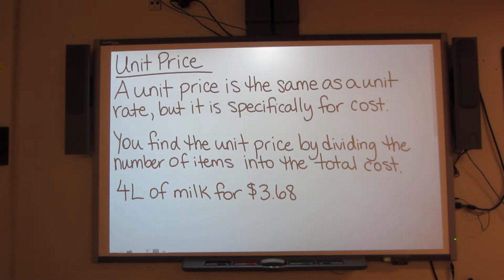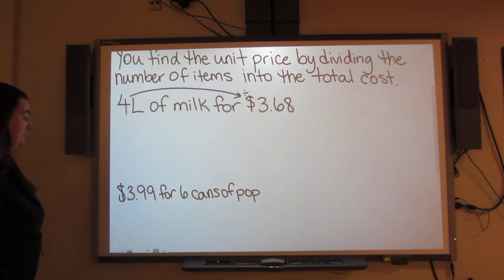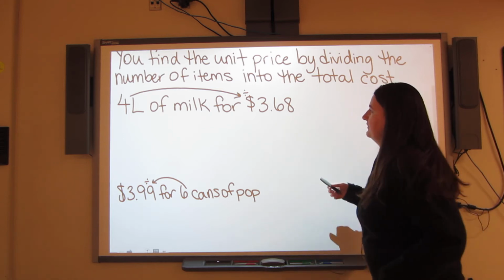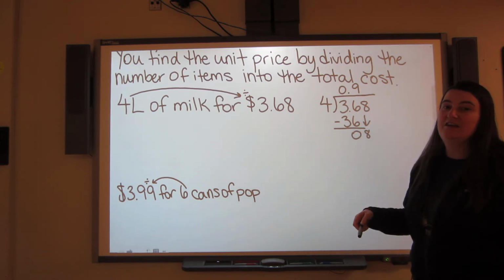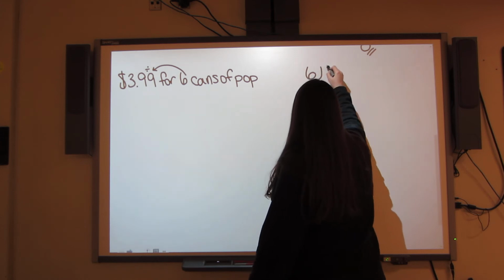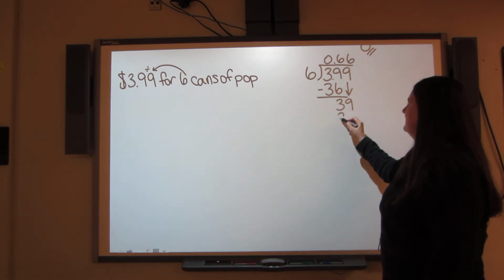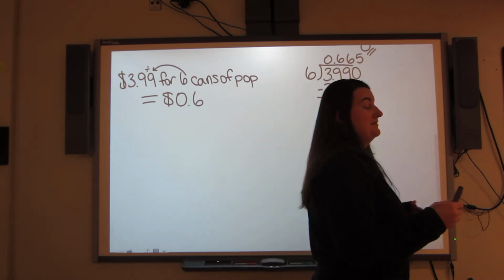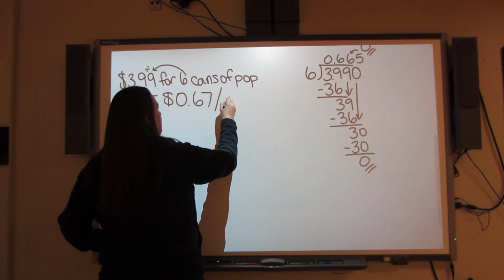LWEC Grade 7/8 Math March 27 Unit Price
Math lesson for Monday, March 27 on Unit Price